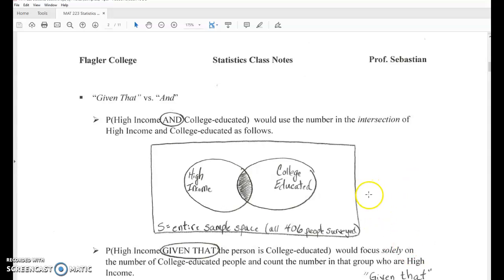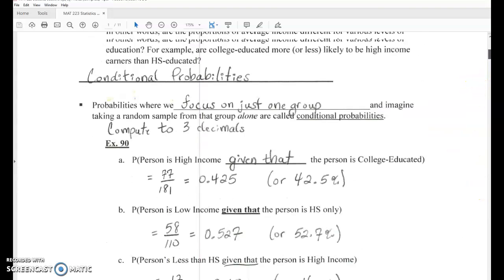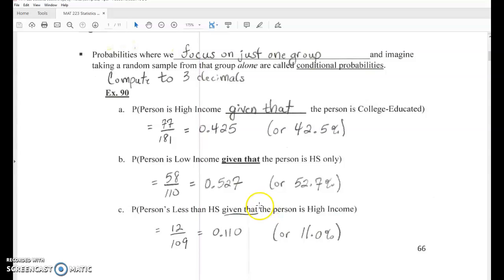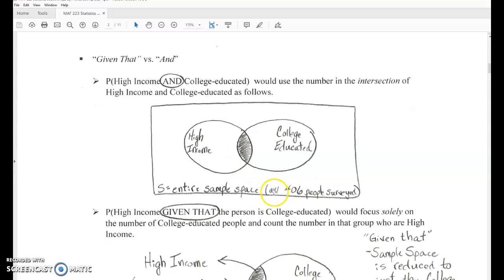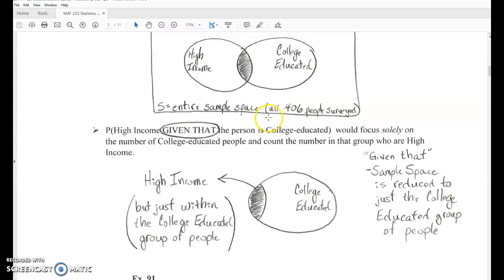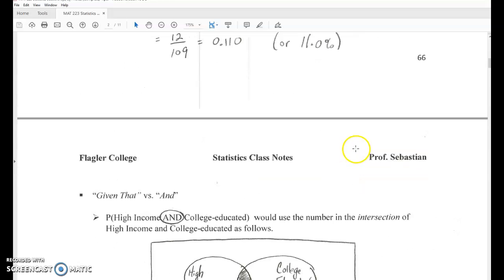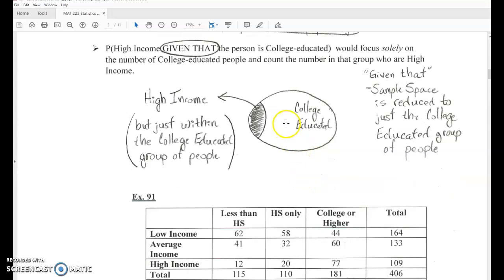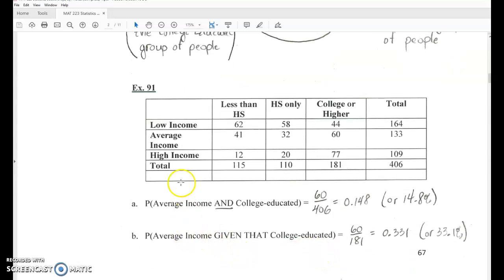Statistics (Sebastian) - Class Notes Page 67